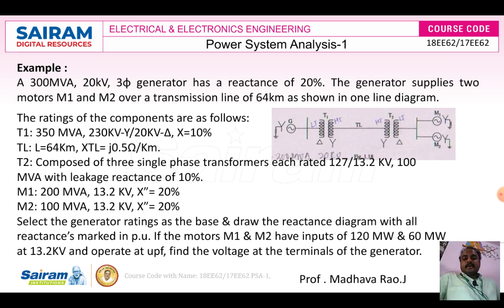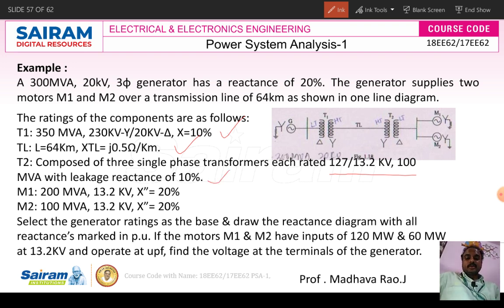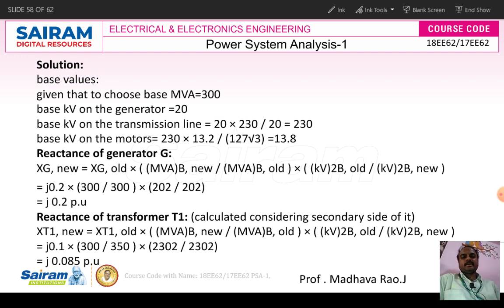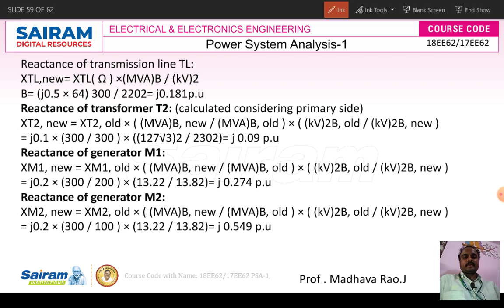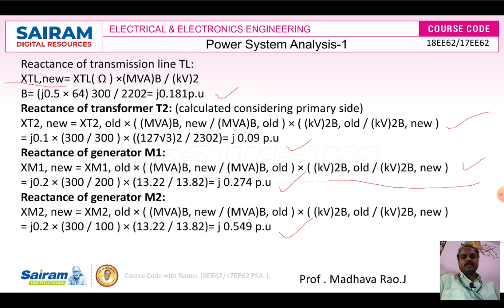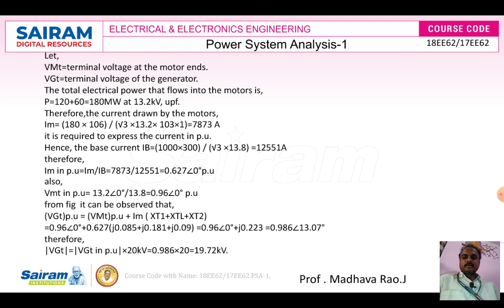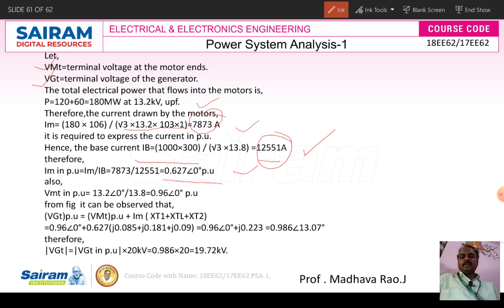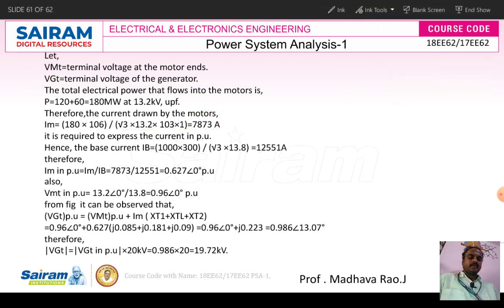Lecture Video 10_18EE62_Module_1_ Tutorial 3 Impedance and reactance diagram_Madhava Rao.J